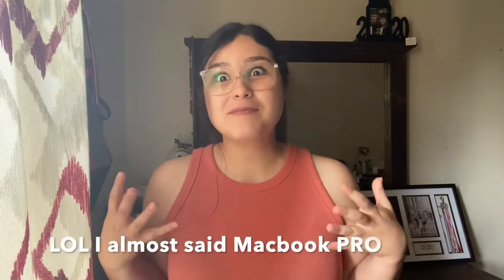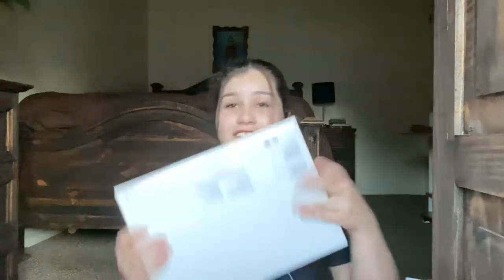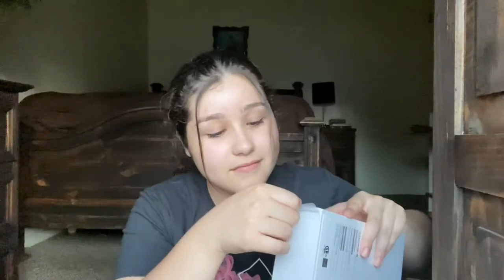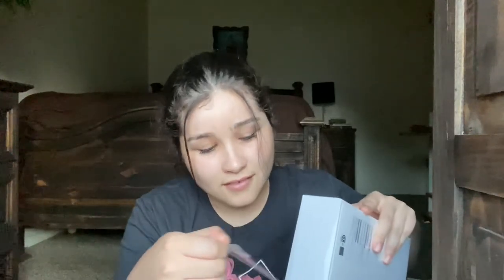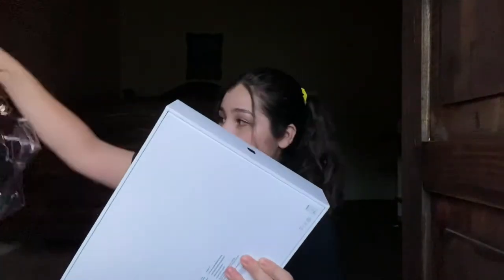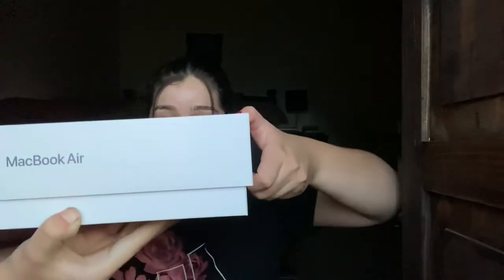Unboxing MacBook Air - 2020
Hey guys!! I apologize for not being as active as much I wanted to. However, today i am back with a new video for you all!

Today’s video is about unboxing a 13-inch MacBook Air with 8GB of memory and 256GB of storage!

See you guys in my next video! Xoxo!